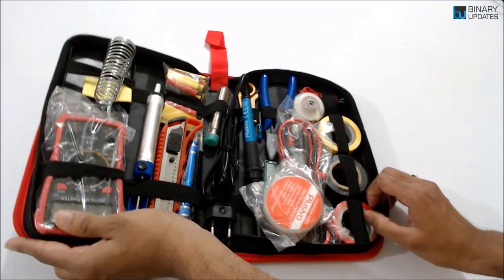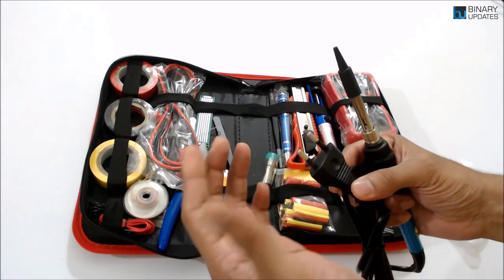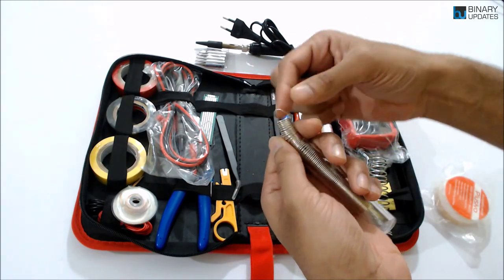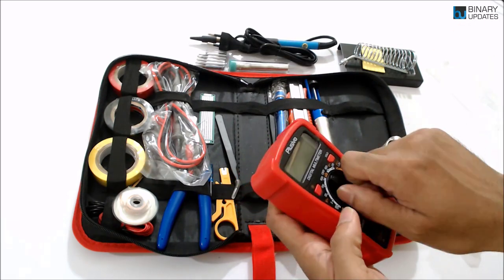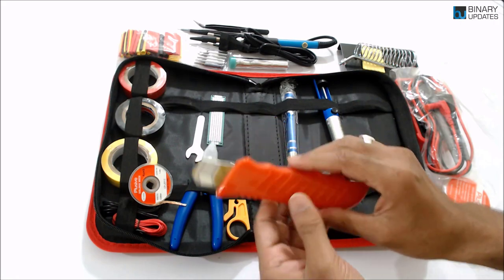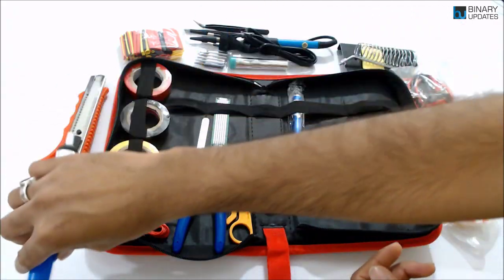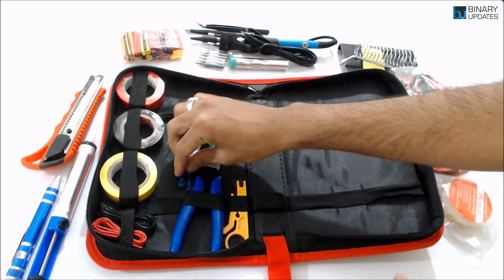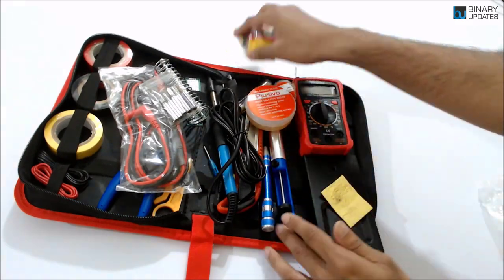Best Soldering Iron Kit for Beginners and Makers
This is the Best Soldering Iron kit for beginners and makers. Plusivo Soldering Kit with Multimeter comes as a complete set of tools requires to work with any electronics and embedded system projects. The soldering iron comes with a temperature control knob that can precisely solder all types of components on a Printed Circuit Board(PCB). The component quality is awesome with a beautiful PU Carry Bag which makes this soldering iron handy to carry anywhere with you. This kit comes with a great instruction manual in the form of eBooks to learn soldering skills. The soldering guide can be downloaded from their official website.

Umesh Lokhande
BINARYUPDATES.COM